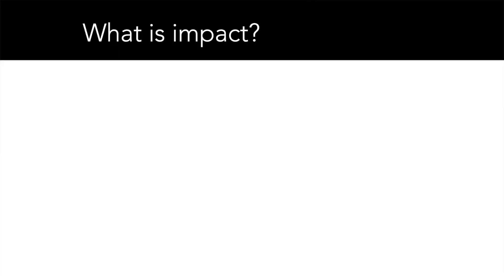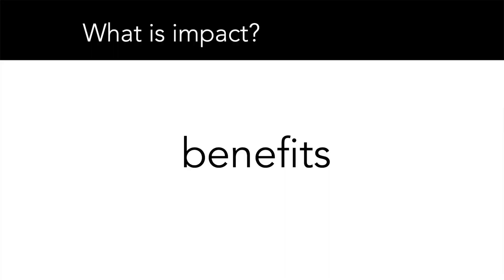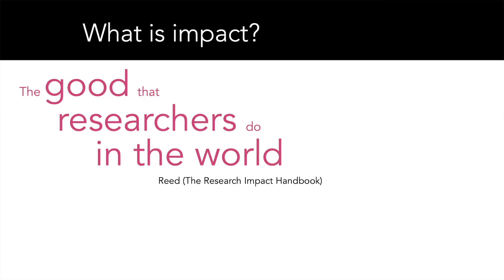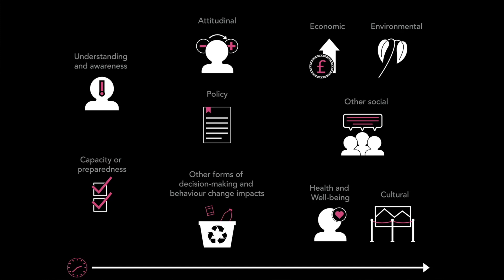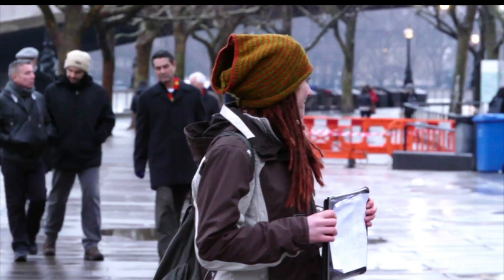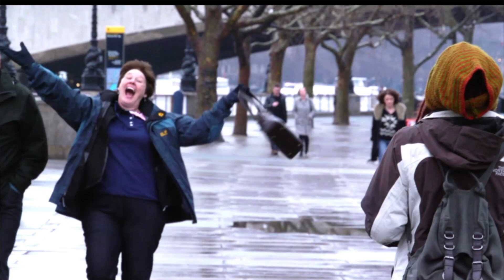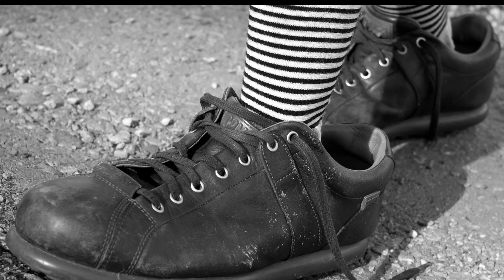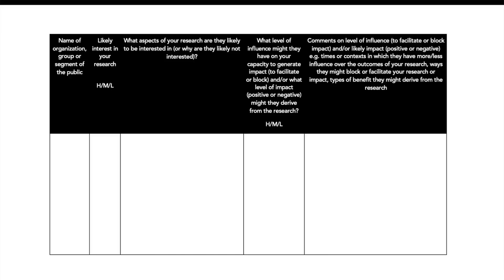An introduction to impact with Professor Mark Reed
Learn how to generate impact from your research with this short lecture based on Prof Reed's introductory Fast Track Impact course.

The production of this video was funded from the RECAP project, European Union’s Horizon 2020 research and innovation programme under the Marie Skłodowska-Curie grant agreement No 956454.